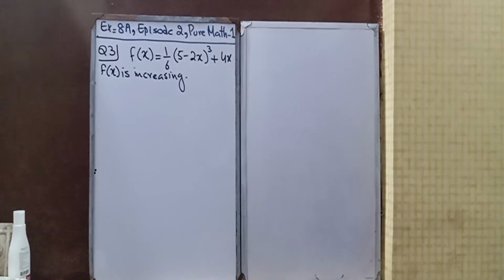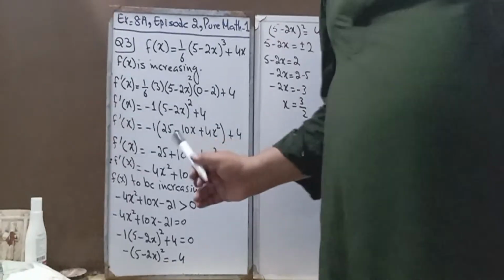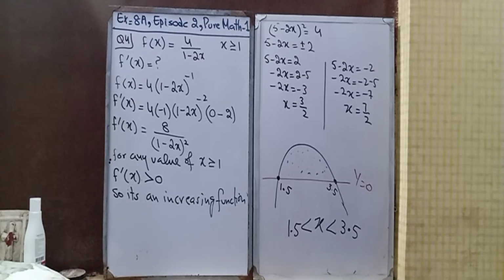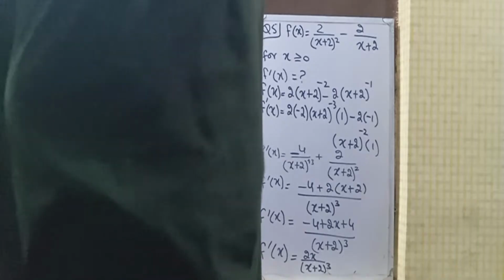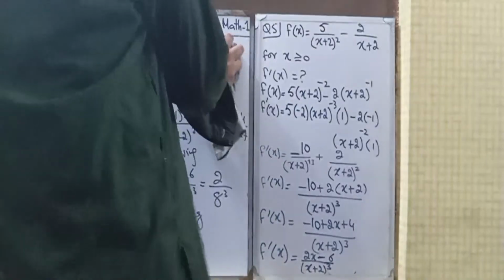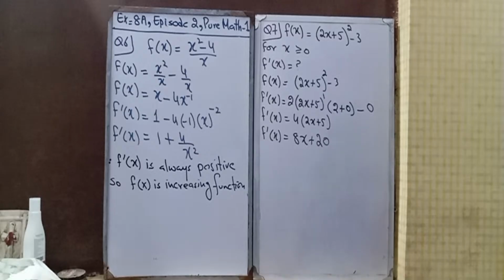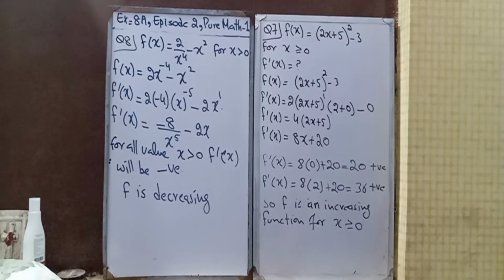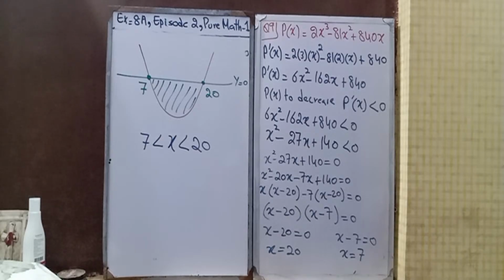Exercise 8A, Episode 2, Increasing and decreasing functions, Further Differentiation, Pure Math 1.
Credit:
Cambridge International AS & A Level Mathematics: Pure Mathematics 1 Coursebook

📘 Topic Covered:
Exercise 8A – Increasing and Decreasing Functions (Further Differentiation)

In this video, Ferhan Mazher explains step-by-step solutions to the questions in Exercise 8A from the Pure Mathematics 1 coursebook. The focus is on understanding how to use the first derivative to determine intervals where a function is increasing or decreasing, as well as identifying stationary points and their nature.

🎯 What You’ll Learn:

How to apply differentiation to test for increasing/decreasing functions

Finding stationary points and classifying them

Solving exam-style problems from the coursebook

Tips and tricks for Cambridge International AS & A Level exams

This lecture is useful for all students preparing for:
✔️ Cambridge AS & A Level Mathematics (9709)
✔️ Edexcel & Other International A Level Boards
✔️ Higher Secondary Mathematics Students